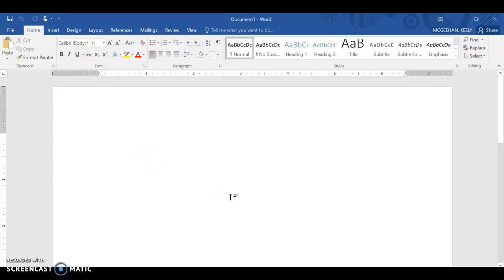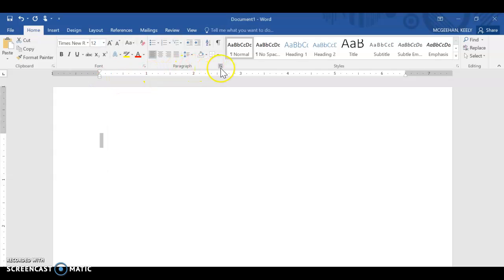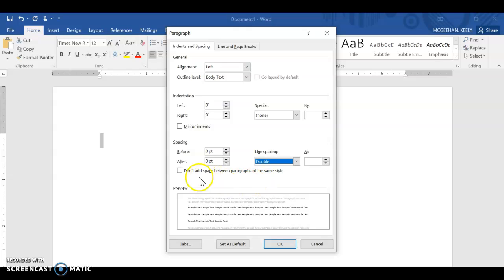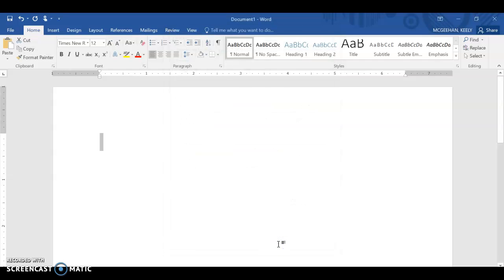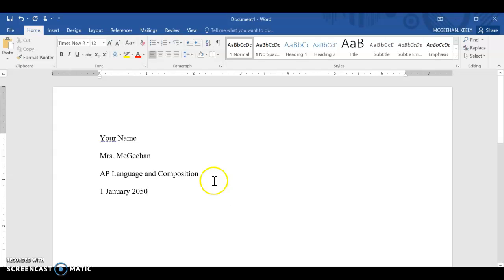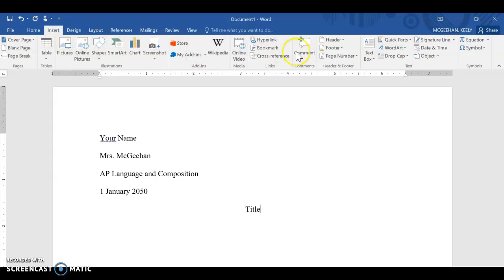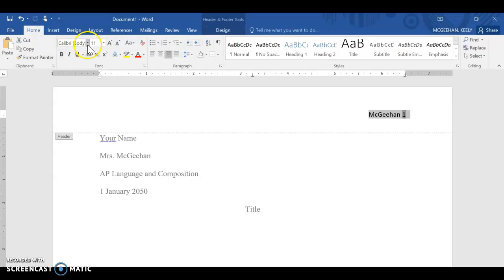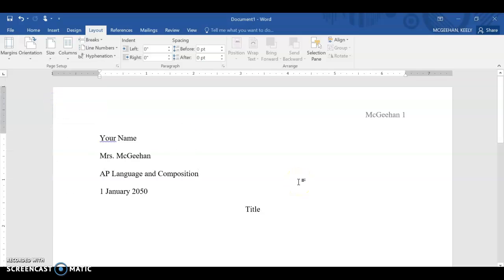Formatting Your Paper Using MLA Formatting Guidelines